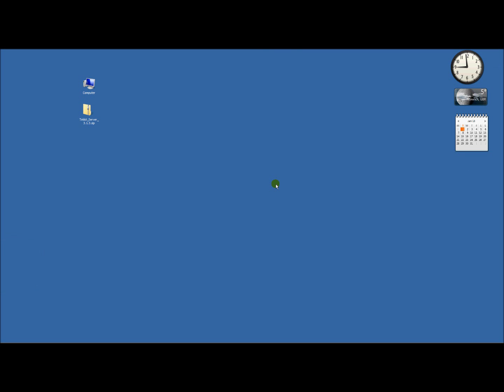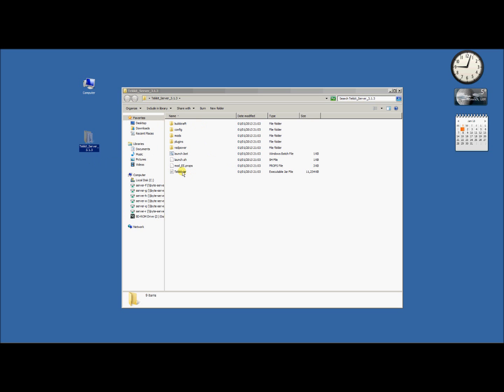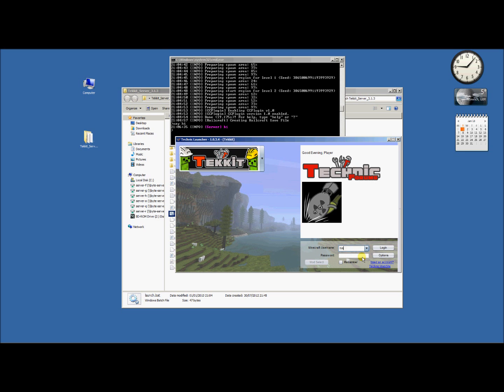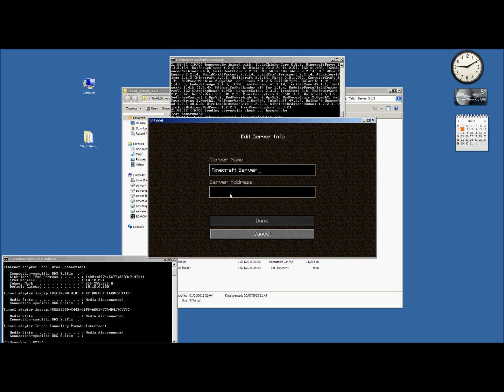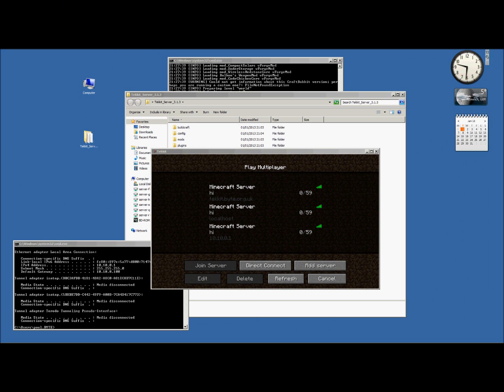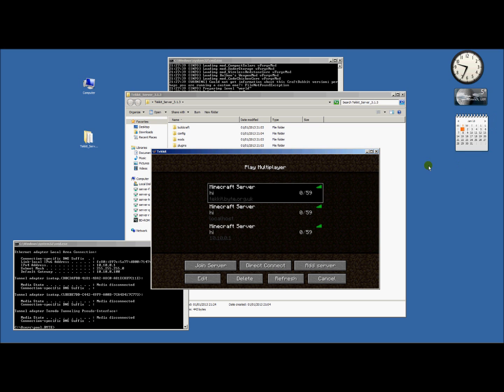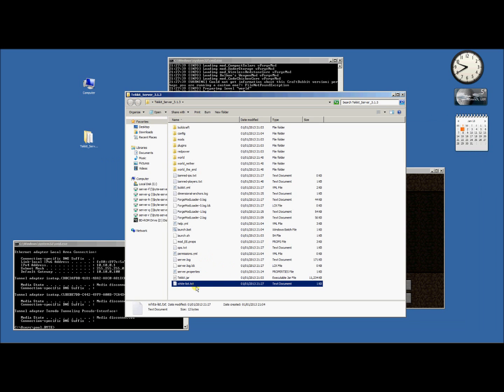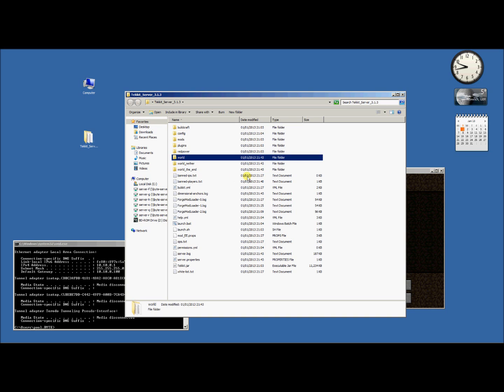Start a Tekkit Server - SIMPLE Instructions including port forwarding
Fancy creating your own Tekkit server well have a peek here and see if we can help you set it up, one thing i forgot to mention is that Tekkit runs a Bukkit server, so if you have any nice plugins you like from the bukkit community just stick them in the plugins folder to use them (bear in mind they will have to be compatible with tekkit items)

Links from the vid are included below

- Find out your external Ip Address